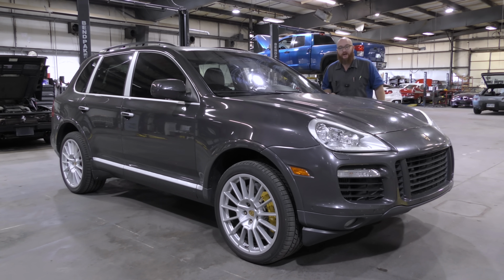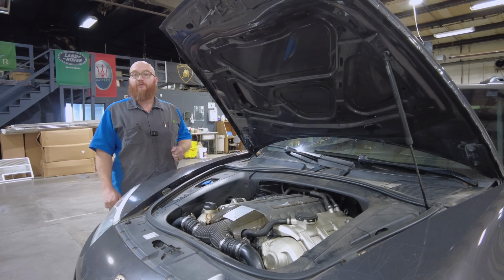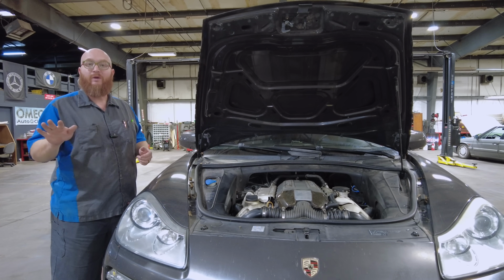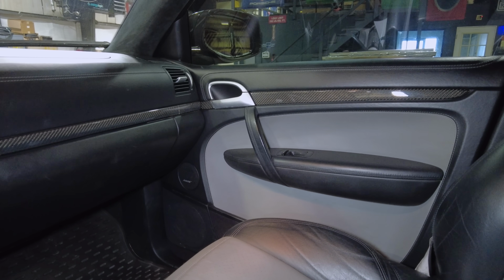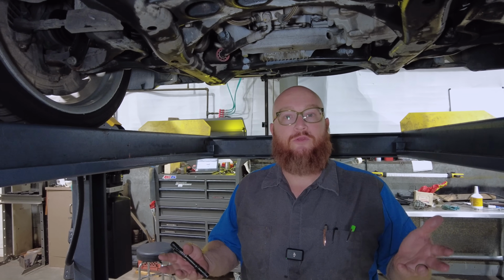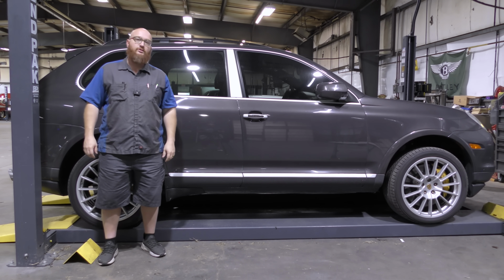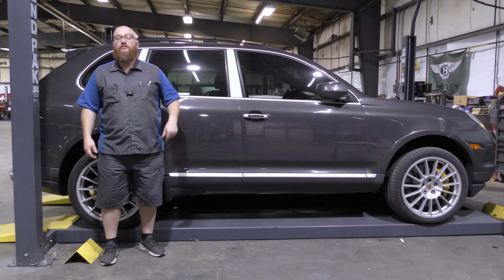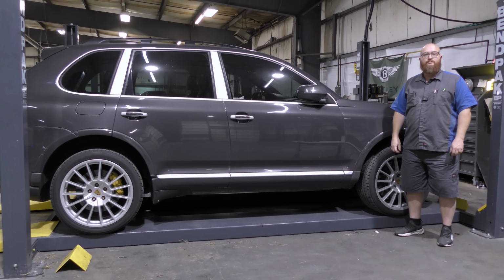Runs Great! Then How Can a Cayenne Turbo Require $13K in Work? Is it Worth It?!?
This 2009 Porsche Cayenne Turbo S has over 180K miles and needs $13K in work. Is it worth it? Why does in cost so much? Would you do the repairs?  👻🧟‍♂️ CAN YOU BELIEVE THAT Channel